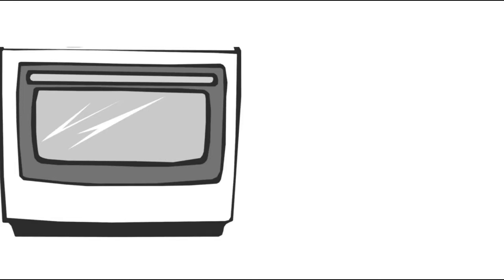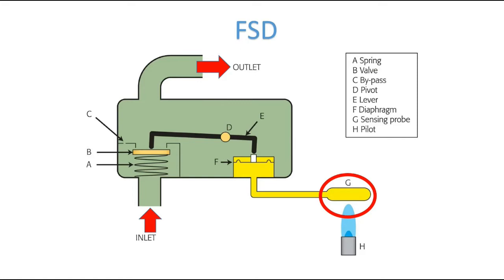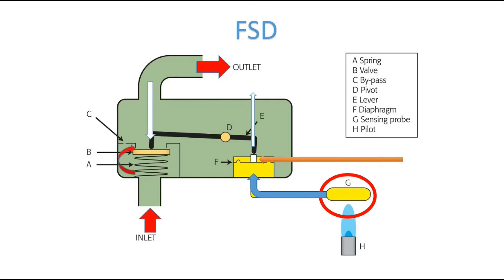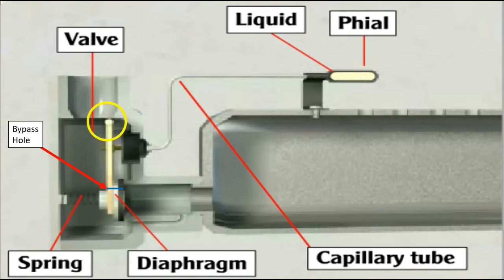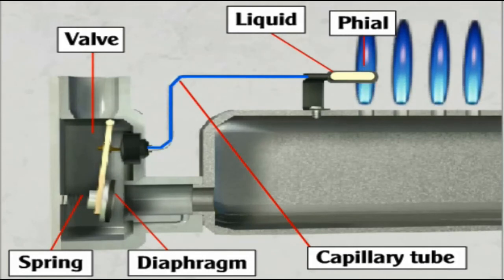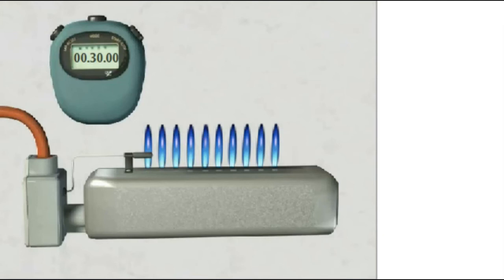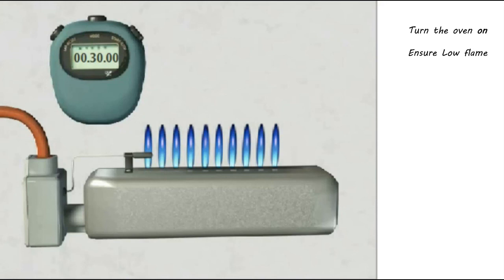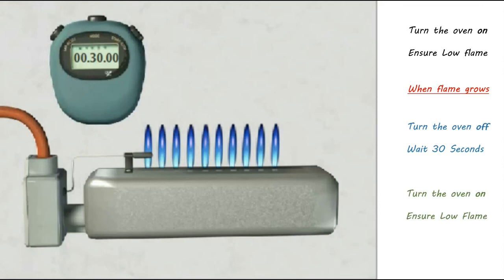ACS Gas Essentials - How to test the FSD on a gas oven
For ACS and City and Guilds Gas revision. This video explains how to test the FSD of a Gas Oven for your assessment.